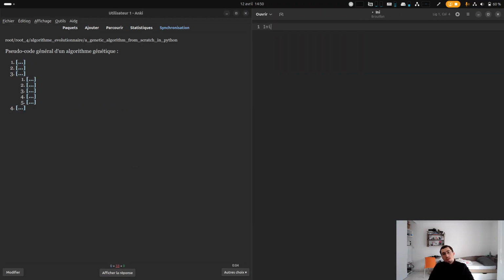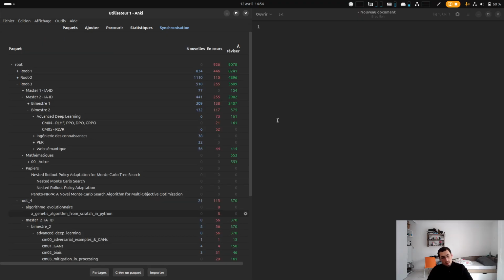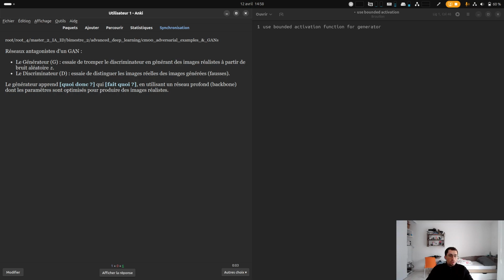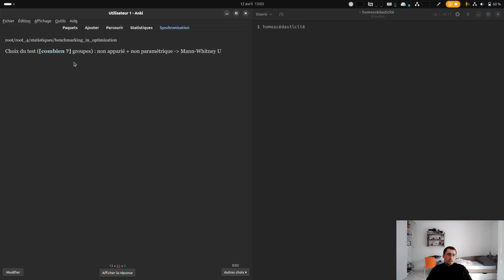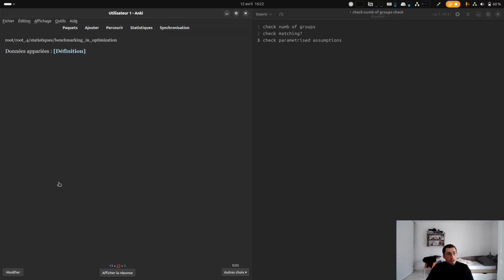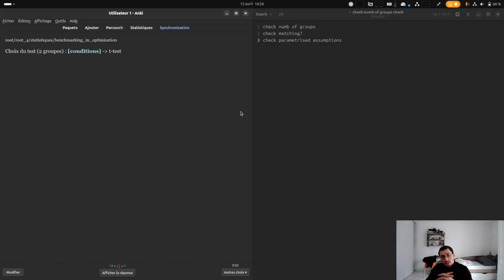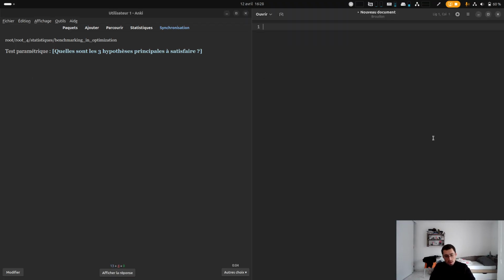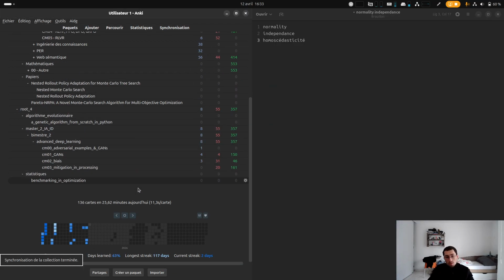30min Brainmaxxing Day 2 - Anki for genetic algorithms and stats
yup yup small day today